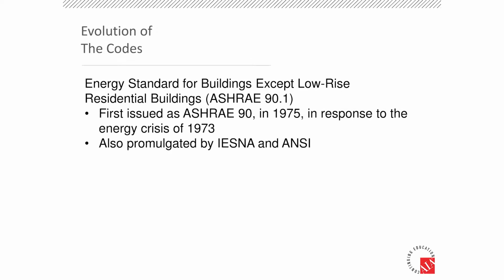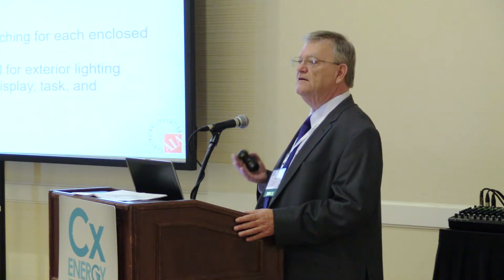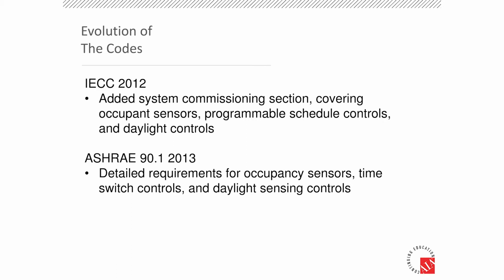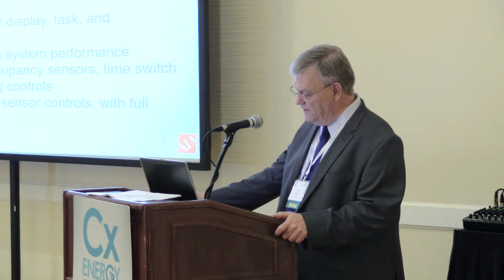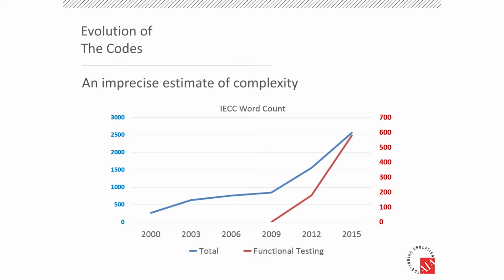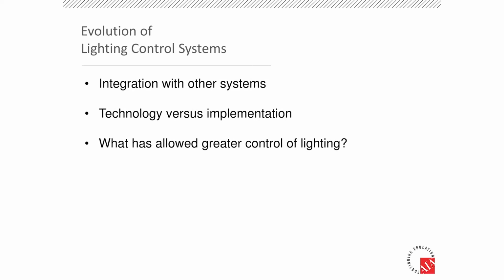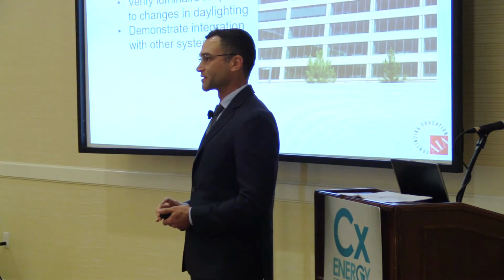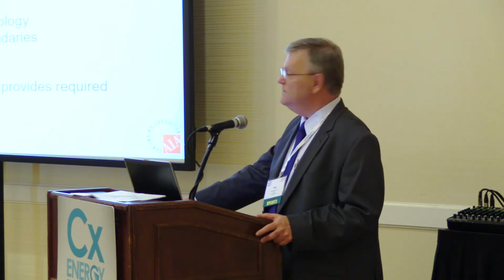Commissioning Lighting Control Systems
This presentation was given at CxEnergy 2017, a premier conference & expo for building commissioning, energy management, and testing professionals. Save the date for CxEnergy 2018 on April 23-26 in Las Vegas, NV. for additional information.

Technical Speakers: Jesse Felter of SSRCx & Tom Divine, P.E. of SSR

About: Requirements for lighting controls become more complex as energy-conservation codes evolve. With each level of increased complexity, the benefits of formally commissioning lighting control systems increase. There are many steps to examine when commissioning lighting controls, following energy code requirements. This presentation examines the applicable codes, designing the project scope and best practices associated with commissioning lighting control systems.